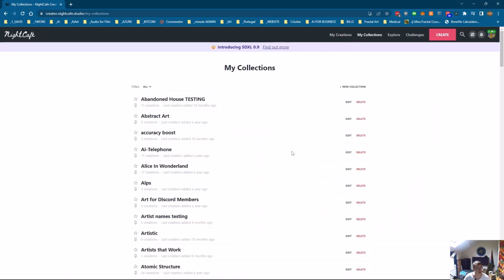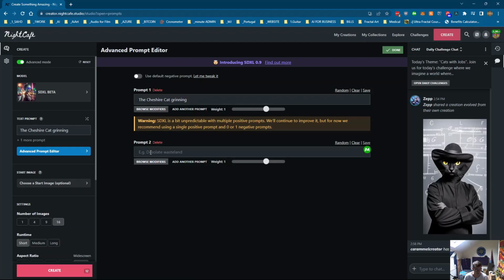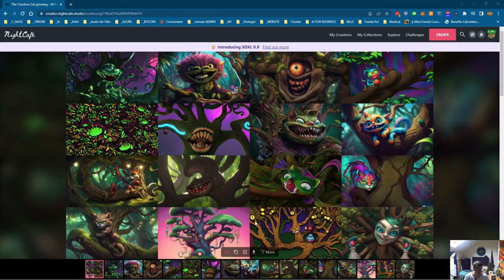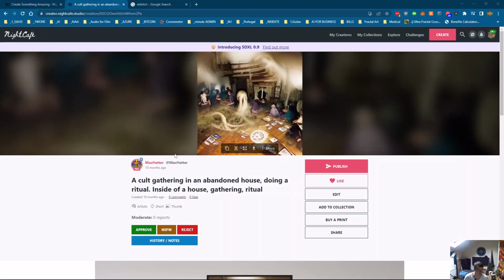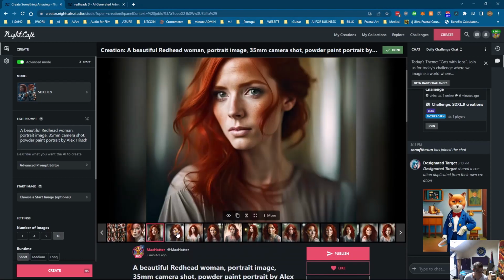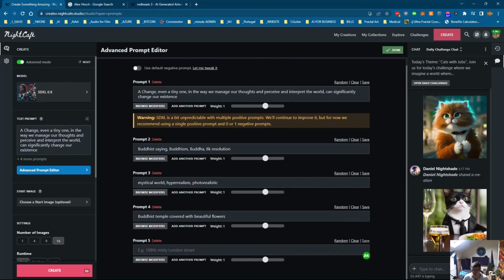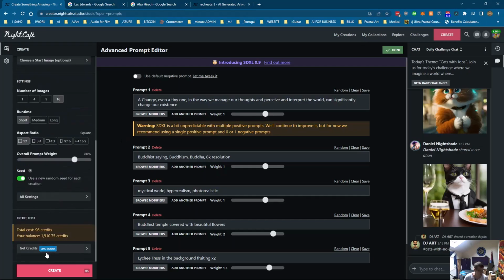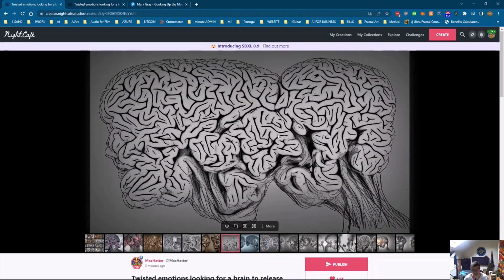Achieving Stunning Results: Stable Diffusion SDXL 0.9 Revealed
This video is a first look at Stable Diffusion SDXL 0.9 in Nightcafe Studio.